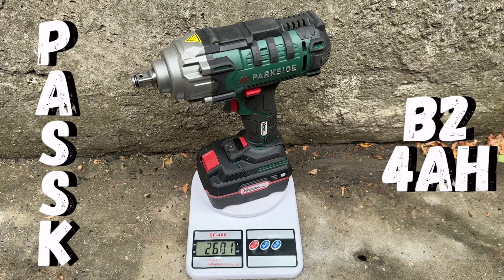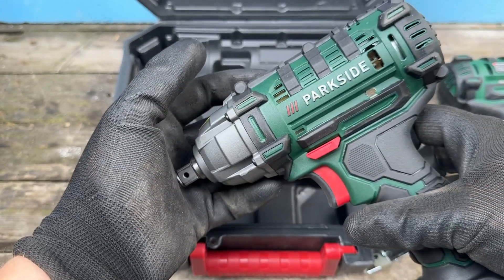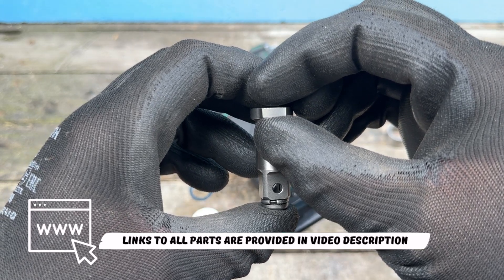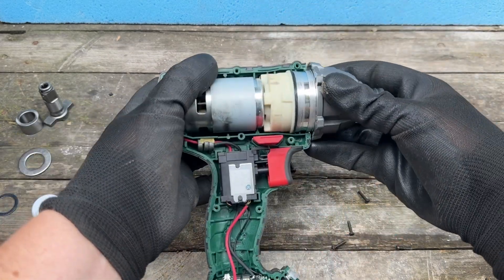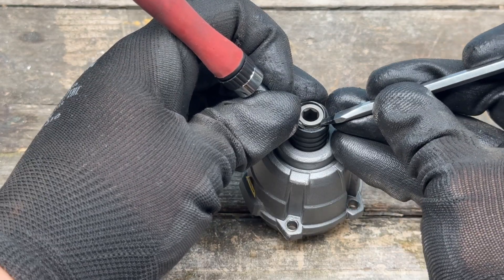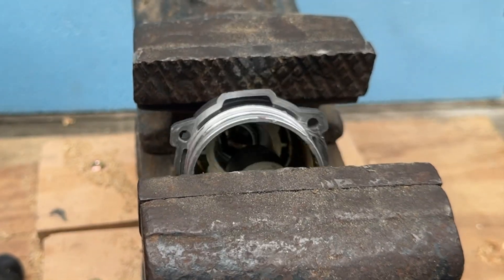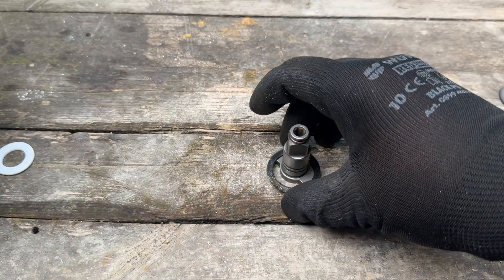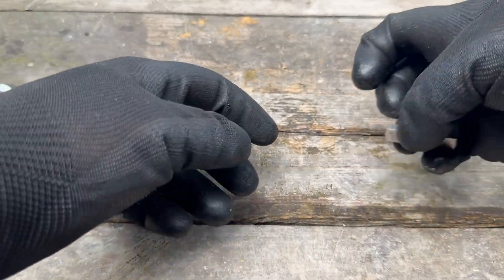Parkside FREAK! PDSSA anvil modification. All the options for a cheap and light combination tool.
18mm shaft anvil:
currently unavailable. will post link if it comes up for sale again. The anvil was listed as "Combination 1/2" + 1/4" ANVIL for DAYI 2106 impact wrench"

Bushing 16x24x15 or 18x24x15:

Washer 16x30x2mm for use with 5mm base/16mm shaft anvil

Washer 16x22x1mm for use with 6mm base/16mm shaft anvil

Washer 18x32x2mm for use with 5mm base/18mm shaft anvil

Plastic washer for use with original metal washer.
- for 18mm shaft anvil - 28x18x2mm
- for 16mm shaft anvil - 28x16x2mm

The original tool has an anvil with a shaft diameter of 14mm, height of the base of 5mm and a washer between the casing and base of anvil with a height of 2mm. Thus the base of the anvil and washer need to have a total height of 7mm.
You can achieve these 7mm by going for an anvil with a 5mm base height and a 2mm washer or by going for an anvil with a 6mm base height and a washer with a 1mm height. Please be aware all anvils used in this video have a hole at the bottom that has a diameter equal to 8mm, which is the same size as the original.

I would reccomend you go for an idea that is as close as possible to the original. That means an anvil that either comes with a 5mm base height or is ground down to a 5mm base height. You keep the original washer and then in that you place a plastic washer to suit your anvil. All links are provided above.

These are some of your options:

1. Anvil with a 16mm shaft which comes with a base height of 6mm. You remove 1mm off the base so it is equal to the original at 5mm. You use the original metal washer and the plastic washer (28x16x2mm) from the links provided above. You also need a new bushing, in this case 16x24x15. Again link provided above.

2. Anvil with a 16mm shaft which comes with a base height of 6mm. You leave it at a 6mm base height and get a washer that has a 1mm height - link provided above. You also need a new bushing, in this case 16x24x15. Again link provided above.

3. As used in the video, the rare 18mm shaft anvil with 8mm hole at the bottom and a base height of 5mm. You use the original metal washer and the plastic washer (28x18x2mm) from the links provided above. You also need a new bushing, in this case 18x24x15. Again link provided above.